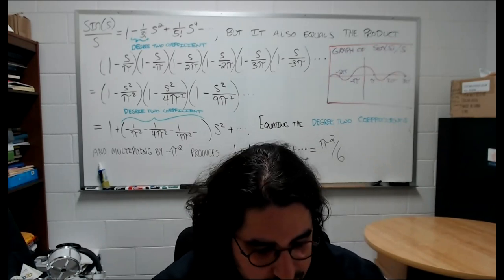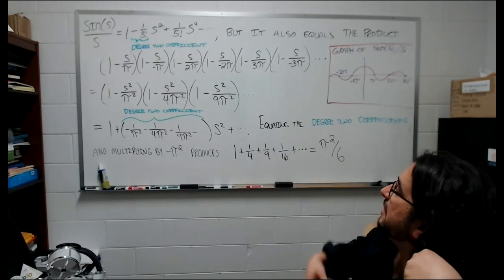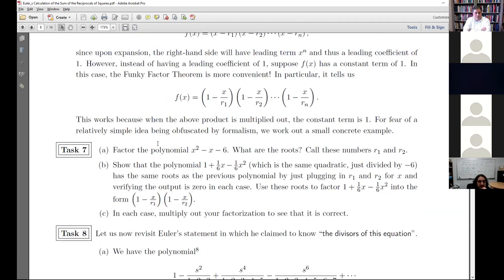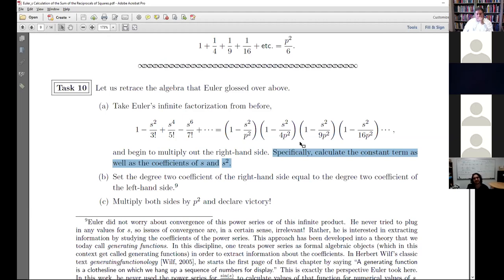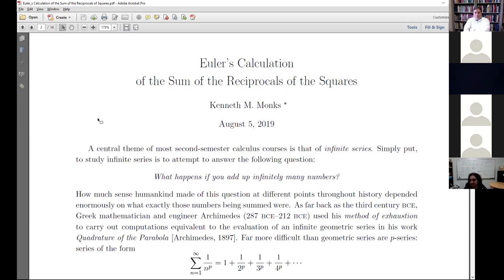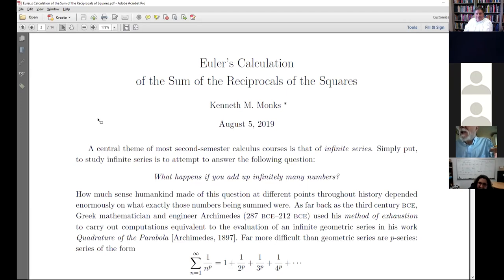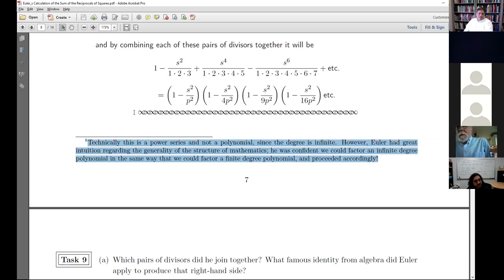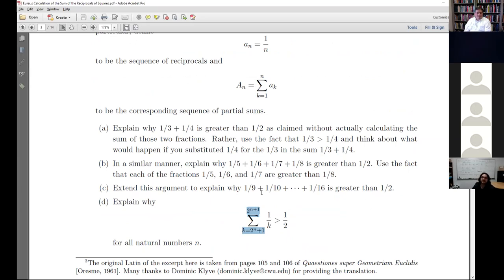Triumphs Webinar 5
Here is the second part of the TRIUMPHS Webinar series facilitated by Ken Monks.